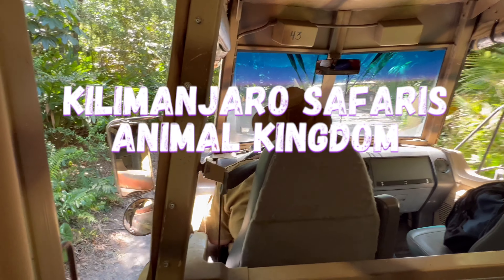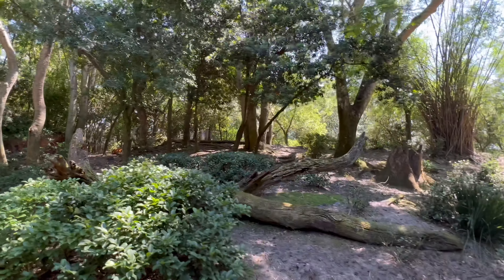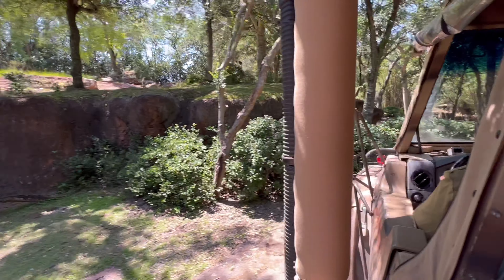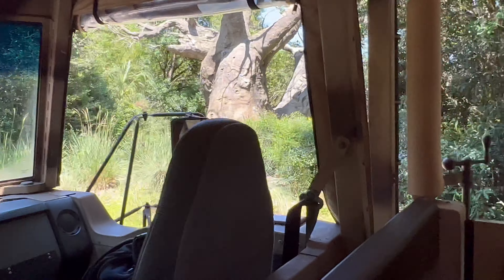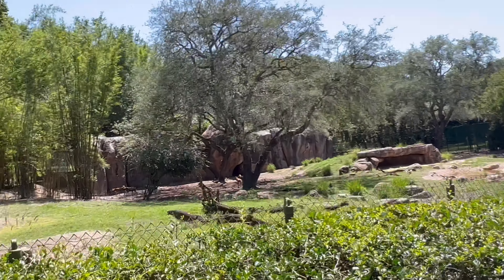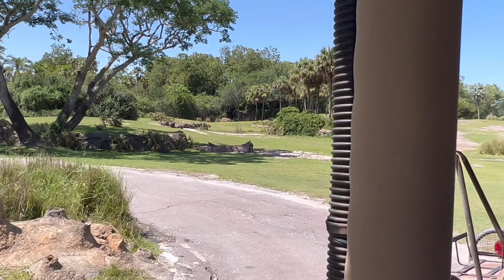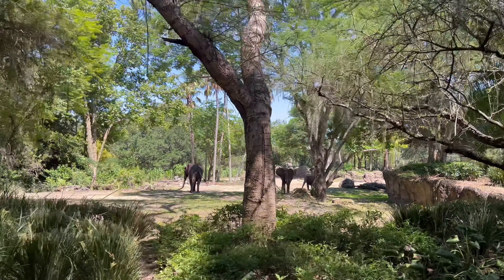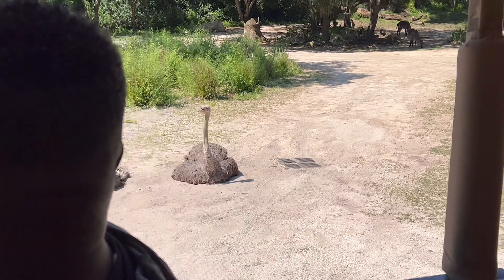Safari Time!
Let’s go on a safari!

Kilimanjaro Safaris lets you experience the thrill of going on a safari in the middle of Animal Kingdom.  Our tour guide was very knowledgeable and made the ride not only enjoyable but also got me ready for Jeopardy.

Animal Kingdom, Disney World, 2023